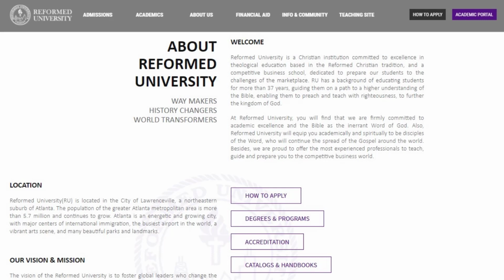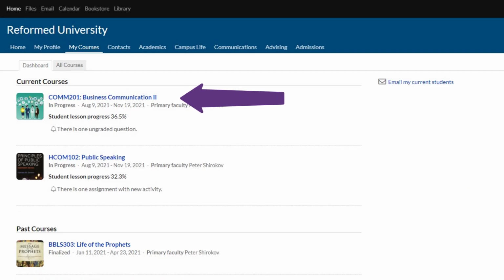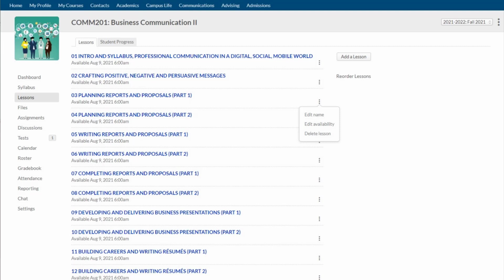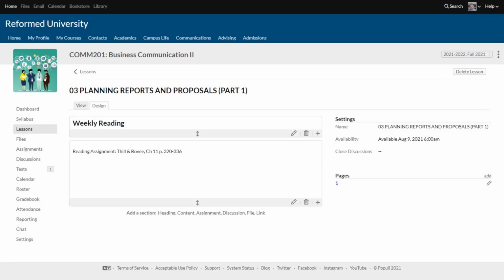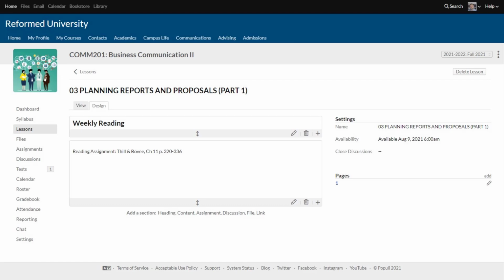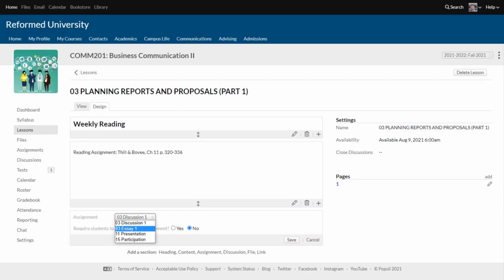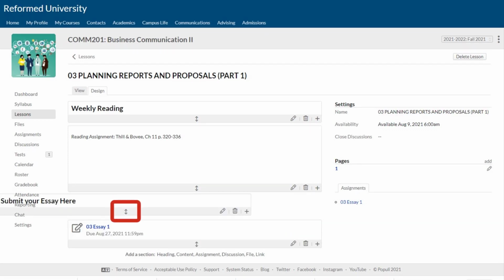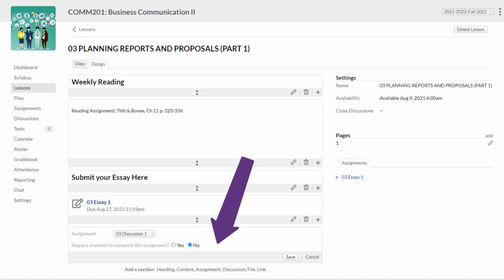For RU Instructors 08: Add Lesson Plans and Assignments in Populi Academic Portal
Step by step walkthrough on how to add Lesson Plans to your course and integrate Assignment links from the Gradebok in Populi Academic Portal